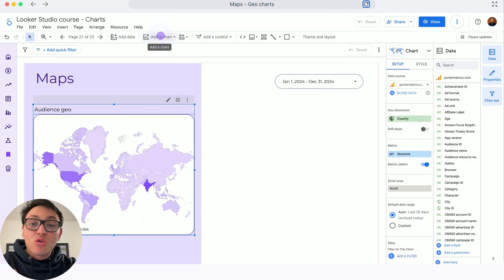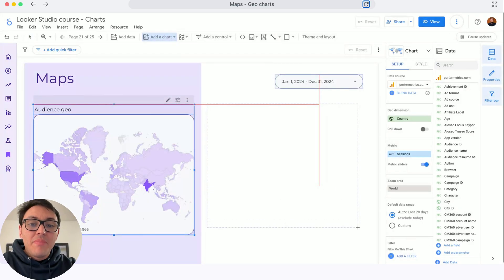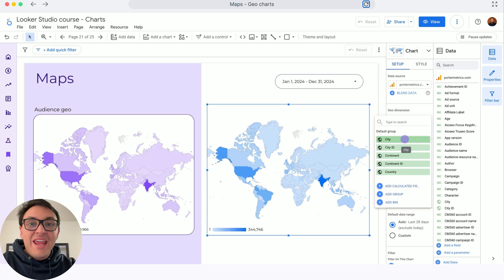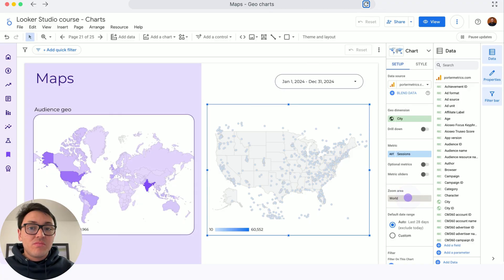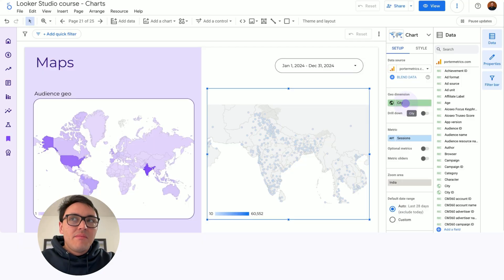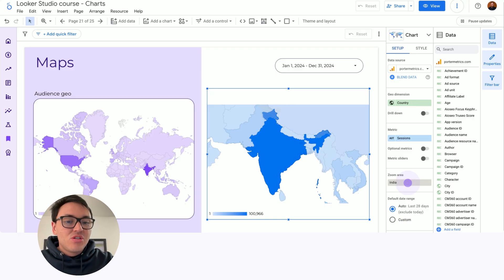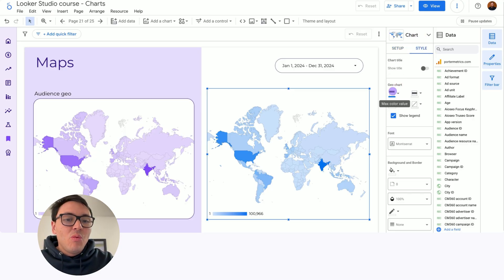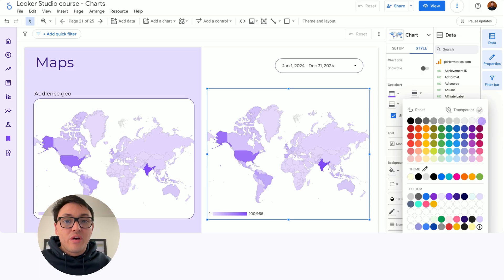How to Create Geo Charts on Looker Studio | Google Analytics Example (2025)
In this video, you will learn how to create maps or geo charts on Looker Studio using Google Analytics data.

Highlights:
- [00:00] Setting up geo charts on Looker Studio with Google Analytics data.
- [00:15] Customizing the visualization by selecting different geo dimensions and metrics, and adjusting the zoom level.
- [00:33] Changing the focus of the map to specific countries or regions.
- [00:50] Exploring different options for geo dimensions and adjusting the zoom level accordingly.
- [01:06] Making style changes such as color and background to customize the geo chart.

Watch the video to learn how to create visually appealing geo charts and maps on Looker Studio for your marketing data analysis